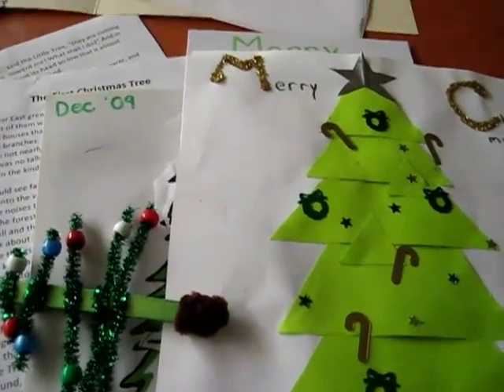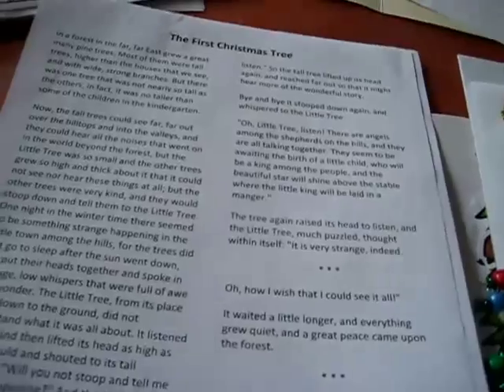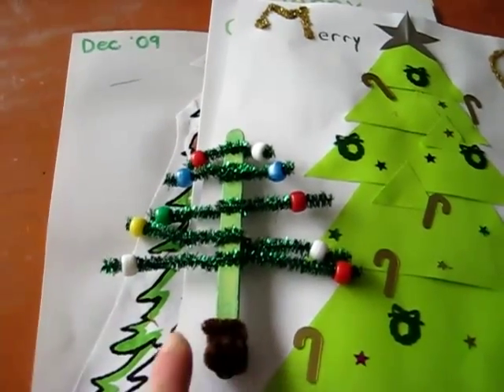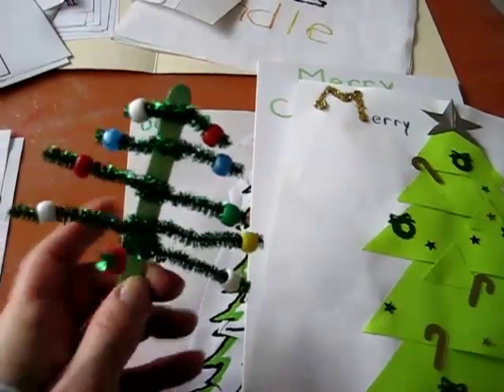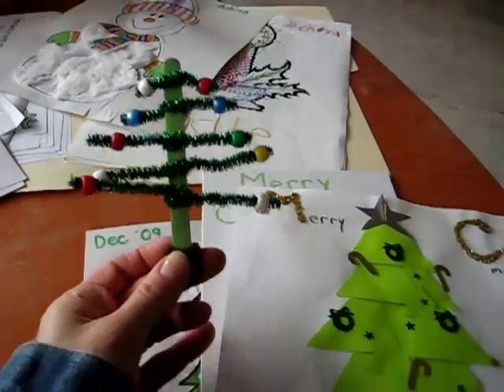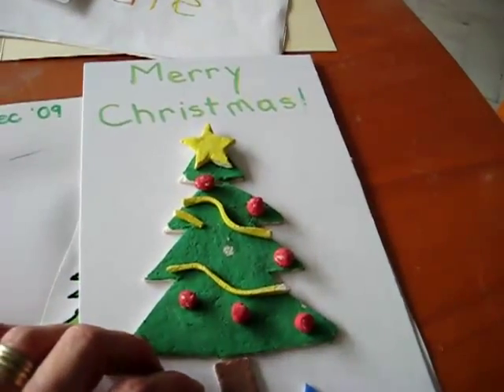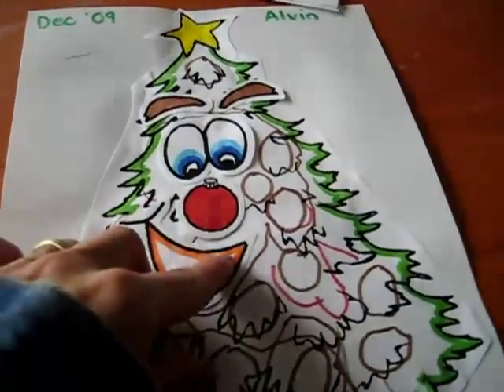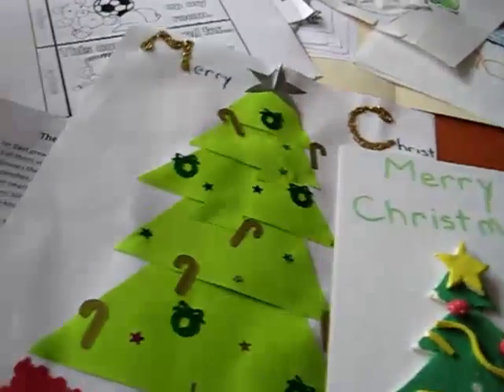Christmas. Arts and Crafts: Trees from Popsicle sticks, pipe cleaners, beads, clay, and more.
Ideas for early learning during Christmas.